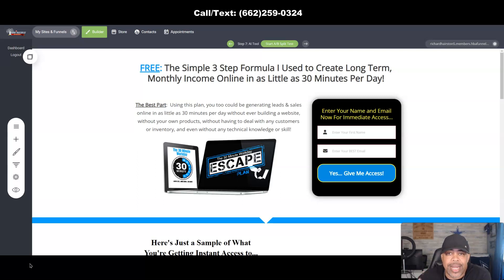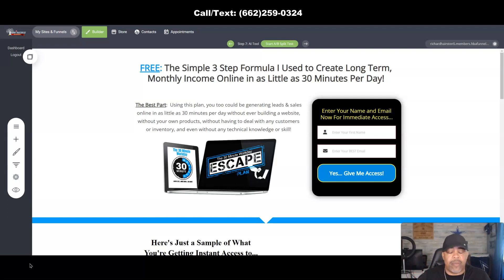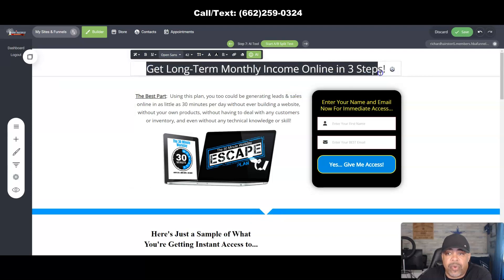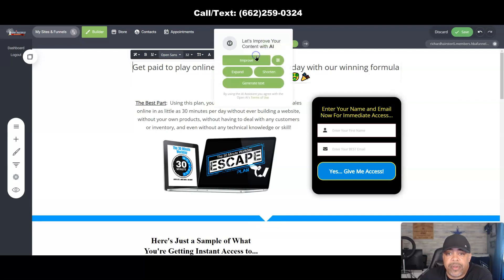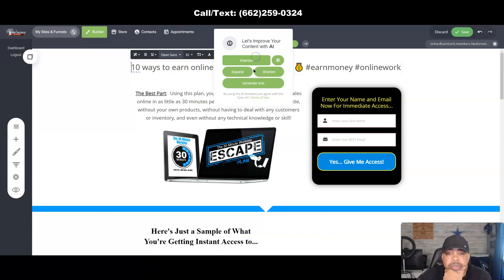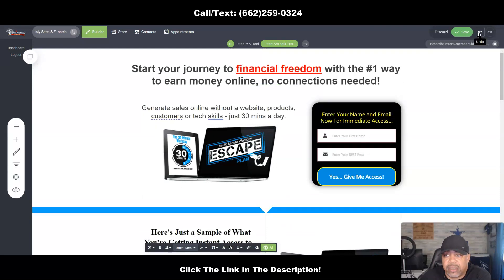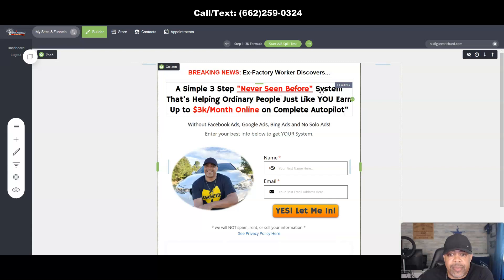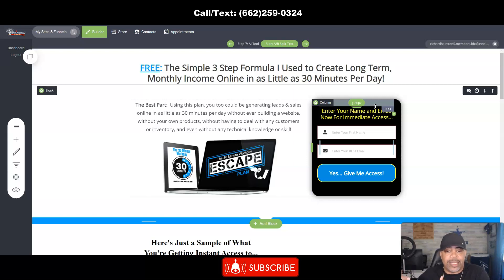HBA Funnel Builder AI Tool Review 2023 – The Best AI Tool For Creating Landing Page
HBA Funnel Builder AI Tool Review 2023 – The Best AI Tool For Creating Landing

If you’re looking for the HBA Funnel Builder AI Tool Review 2023 you’re about to watch the right video. The Beat AI Tool For Creating Landing Page is inside of the Home Business Academy Funnel Builder. HBA AI Tool For Landing Page makes it easy for you to edit your landing page quickly. Enjoy!

My Recommended Tools: ⛏🛠
Income Disclosure: This video and any videos on this channel and the description may contain affiliate links, which means that if you click on one of the product links, I’ll receive a small commission. Thank you for the support!